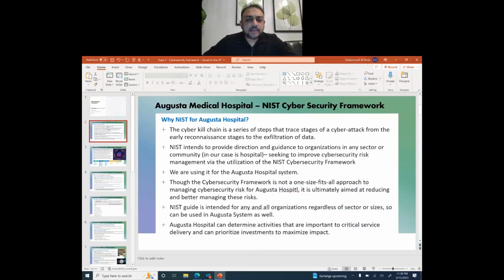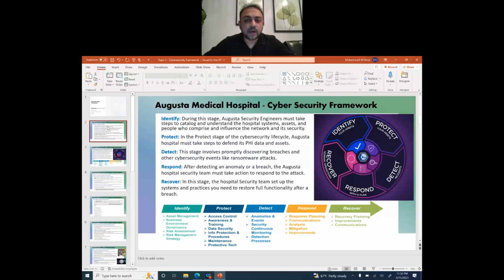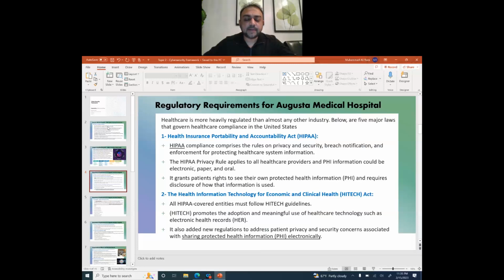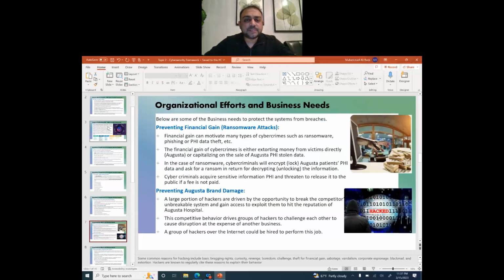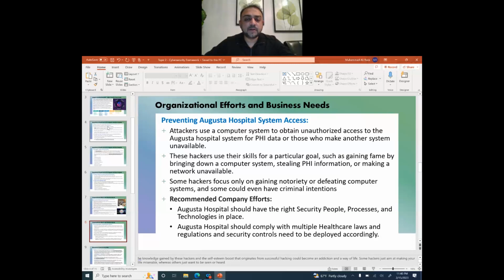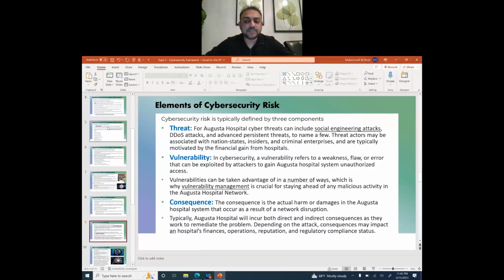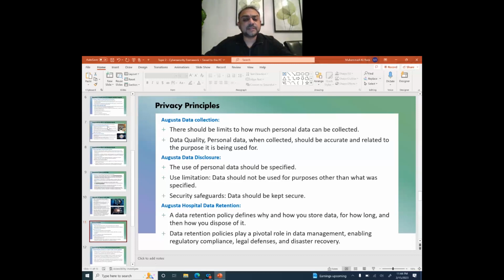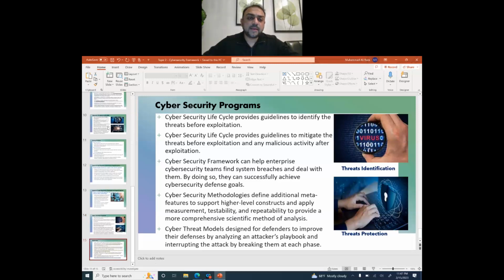Course9 Cyber Security Framework